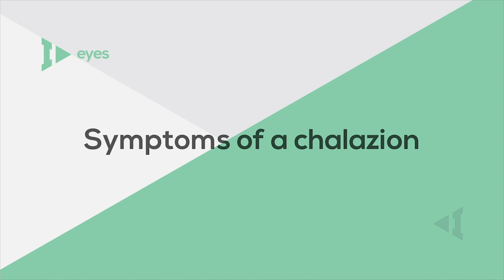Chalazion (Eyelid Bump) Treatment | Exactly How To Treat a Chalazion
Dr. Jaclyn Garlich discusses the causes, symptoms, and treatments of a chalazion (i.e. that annoying bump on your eyelid).

About this video: Do you have a bump on your eyelid? Are you looking for a quick and effective chalazion home treatment option? In this video, Dr. Jaclyn Garlich talks about how to use warm compresses to break up a chalazion as well as other chalazion treatment options.